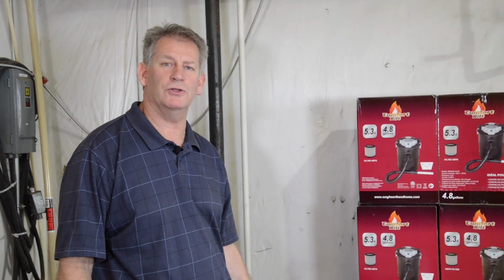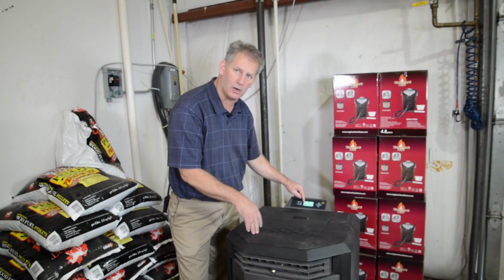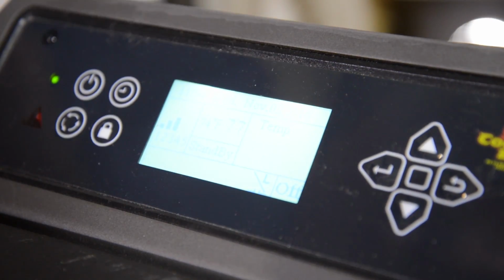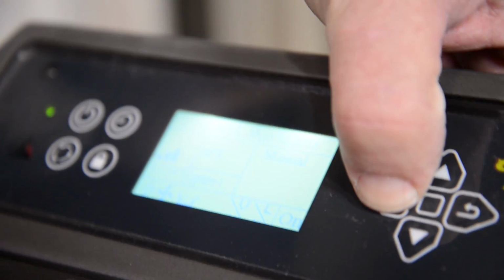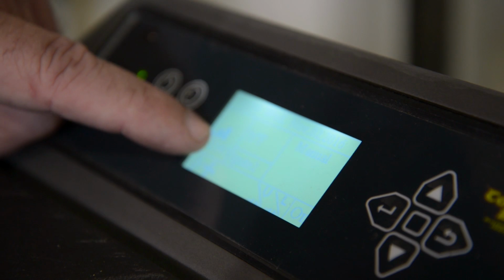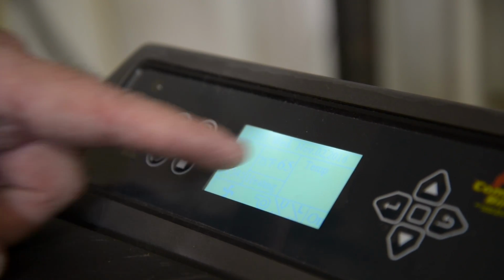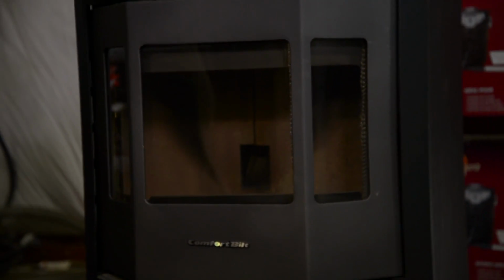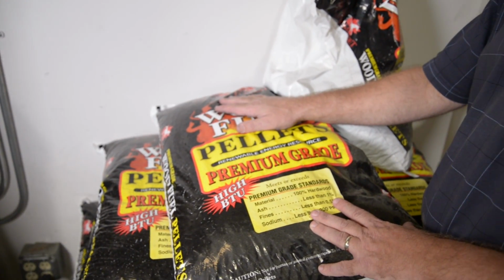ComfortBilt Setting Up the Stove (old video - see description)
Learn how to setup your BRAND NEW COMFORTBILT PELLET STOVE

for the most up to date manuals.